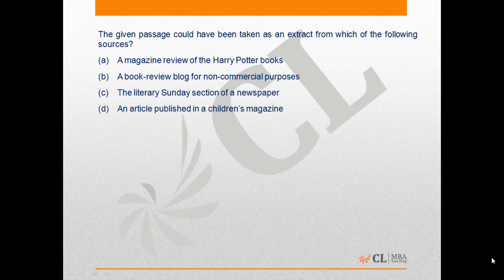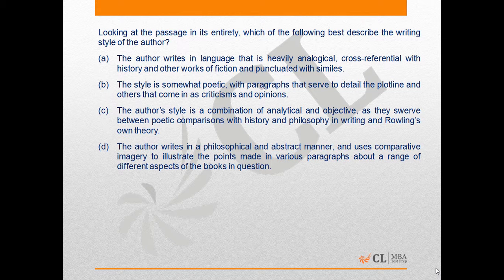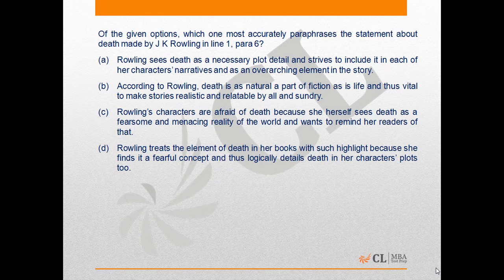Mock CAT 22 2015 Q4 6